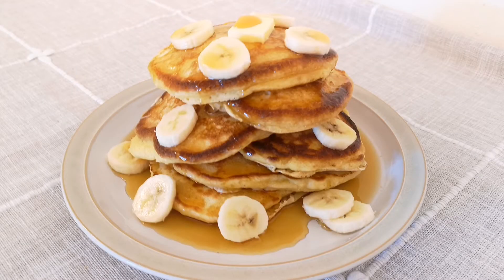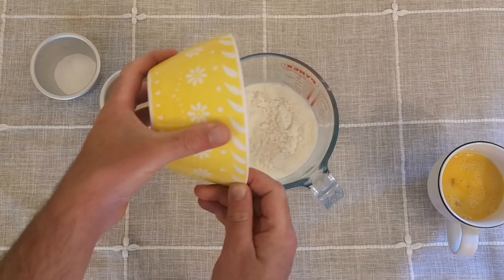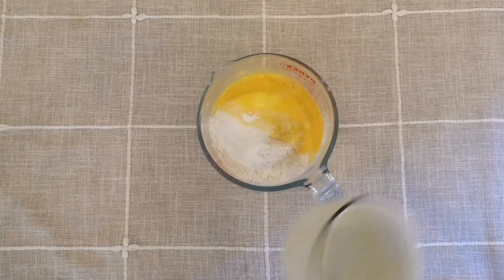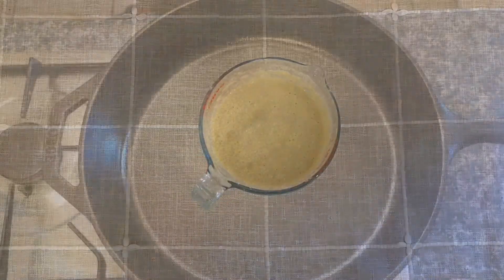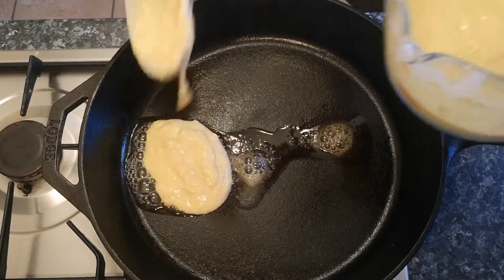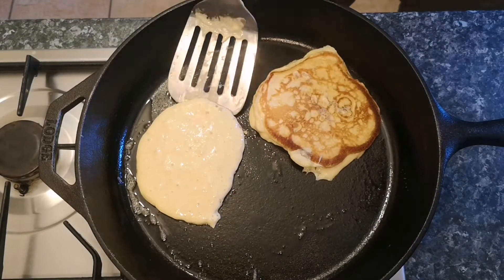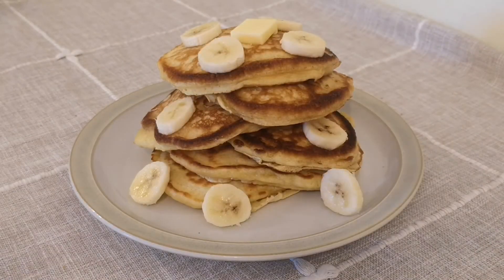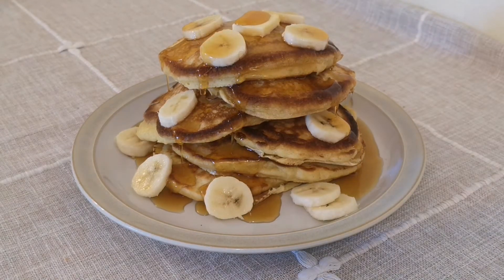BEST pancakes recipe | How to make soft and fluffy pancakes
It's easy to make pancakes at home, but these simple tips will elevate your pancakes to the next level.

All you need is:
200g self raising flour
200ml Milk
3 eggs, beaten
1 tsp caster sugar
1.5 tsp baking powder.